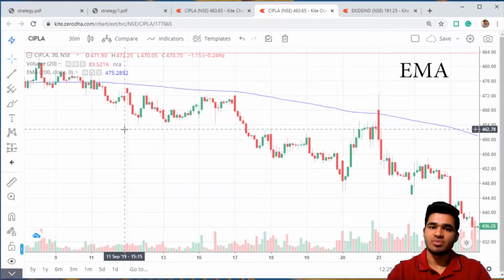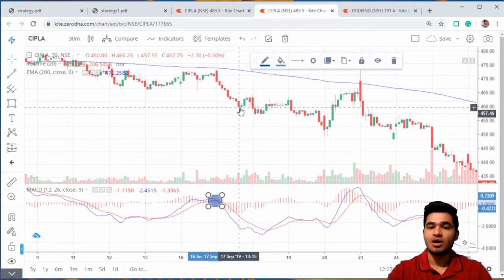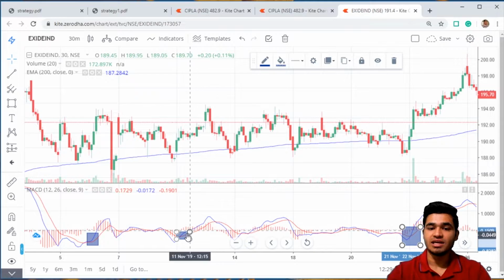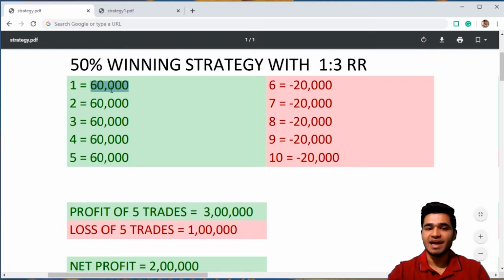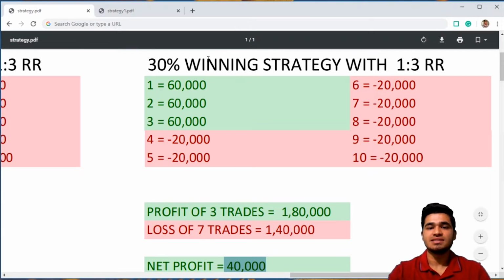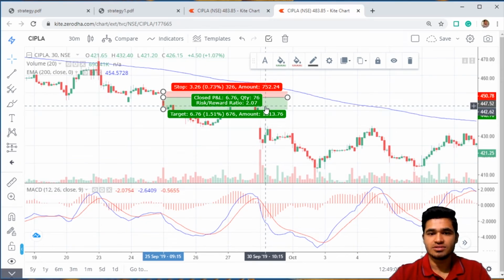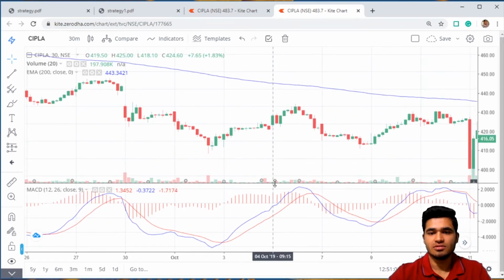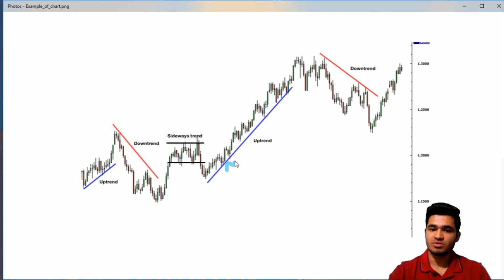Strategies and Basic of Stock Market !!!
Watch the best video on the Basics of Stock Market, learn how to invest in the share market, learn how to buy and sell shares. Best suited for beginners who wish to learn about the stock market in the most systematic and practical way. You need not have any background in Finance. Before starting your journey in Investing you need to understand what is the stock market, how to process the share market news and how it affects the Indian share market.

Timeline:
00:48 Basic Of Candlesticks
02:08 Basic Of Trend Lines
05:17 EMA
05:58 MACD(Strategy)
09:17 Risk to Reward Ratio(Strategy)
12:53 R To R implementation
15:40 Summery